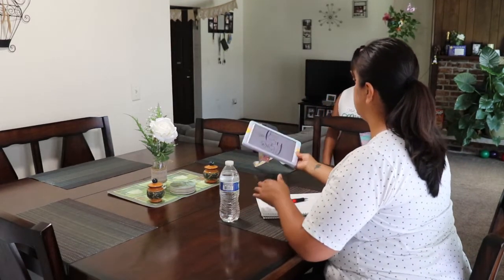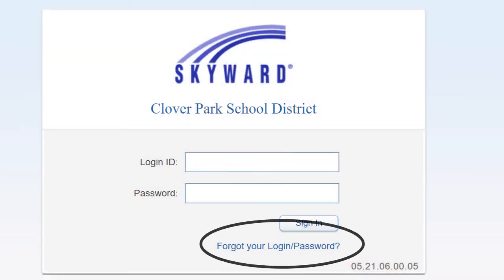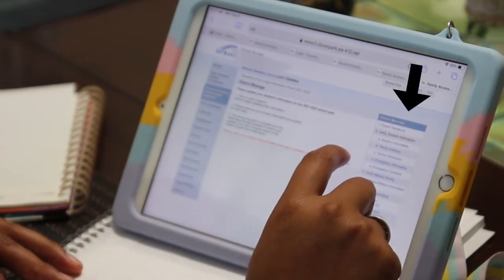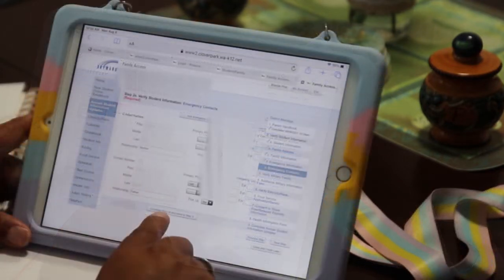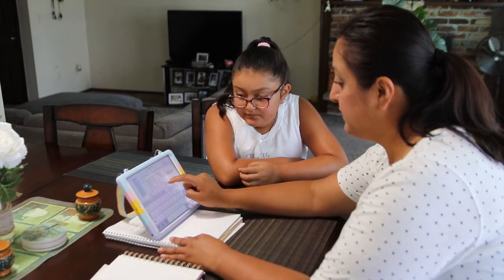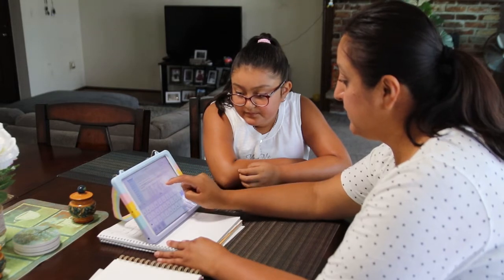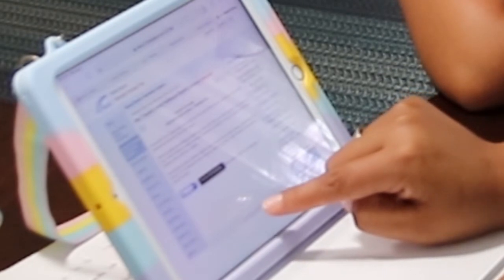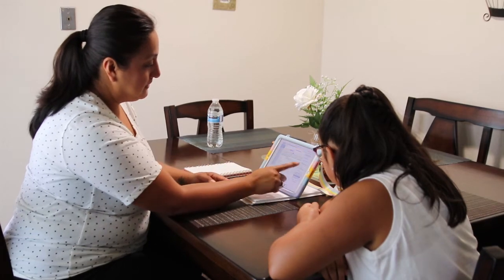Skyward Family Access Instructional Video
This instructional video helps our CPSD families navigate Skyward Family Access, our database management system where parents complete and update required, classified documents for their child.